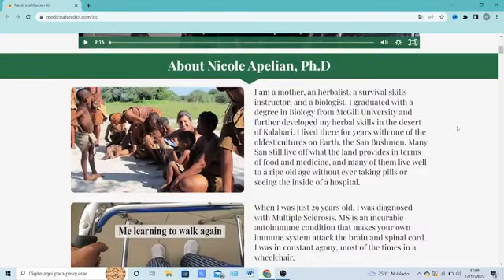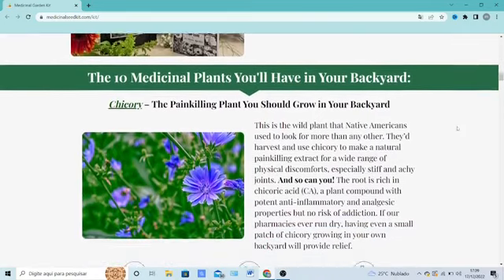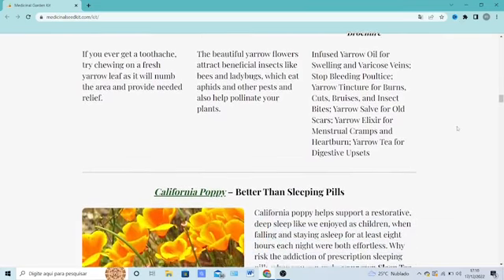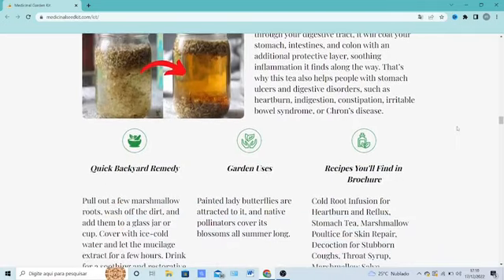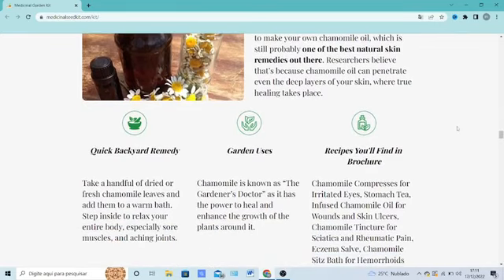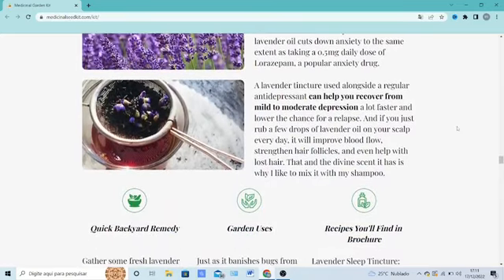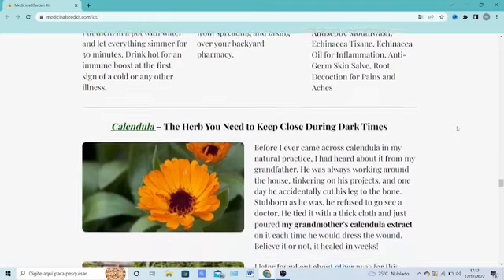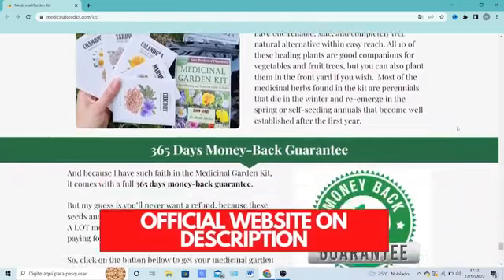Grow Your Own Medicinal Garden with Our Comprehensive Medicinal Garden Kit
Welcome to our video where we show you how you can grow your own medicinal garden using our comprehensive Medicinal Garden Kit. In this video, we will discuss the importance of growing medicinal plants, the contents of our kit, and how to use it to get the best results.

Our Medicinal Garden Kit includes everything you need to start growing your own medicinal plants at home. It contains a variety of organic seeds, soil, pots, and a detailed guide on how to grow each plant successfully. With our kit, you can grow a wide range of medicinal plants such as chamomile, lavender, peppermint, and echinacea, all known for their various healing properties.

In this video, we will show you how to use our kit to grow your own medicinal garden. We will discuss the importance of growing medicinal plants, the benefits of using organic seeds, and provide a step-by-step guide on how to plant and care for each type of plant. We will also cover common issues that may arise during the growing process and how to address them.